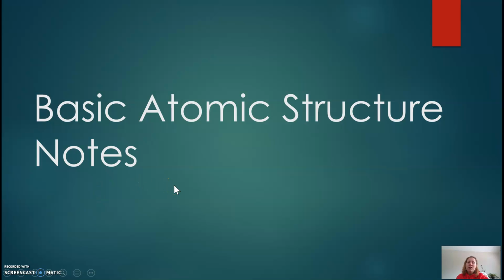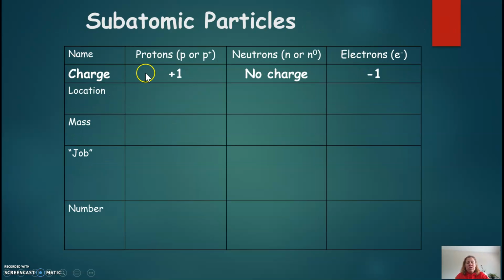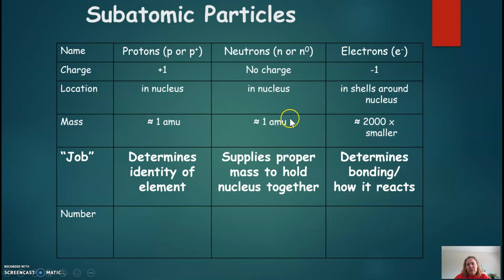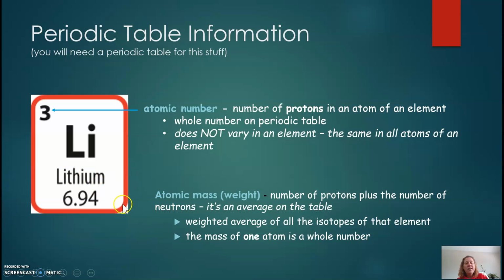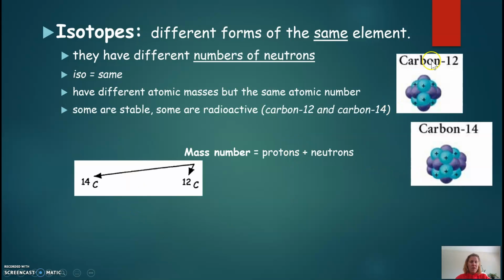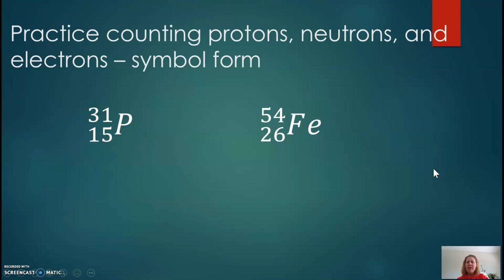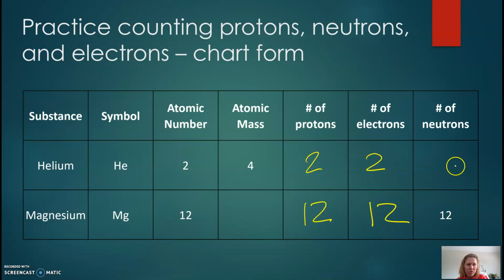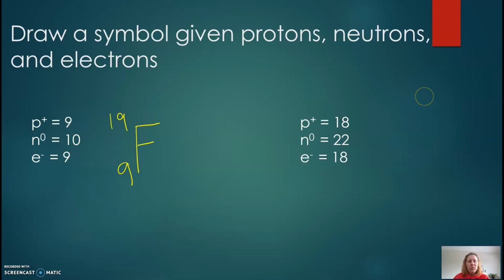Basic Atomic Structure